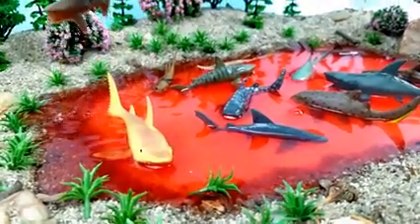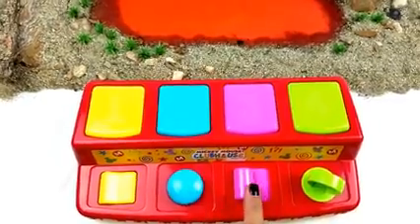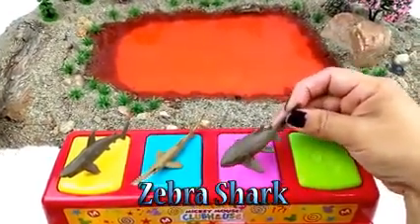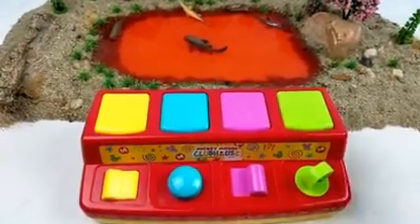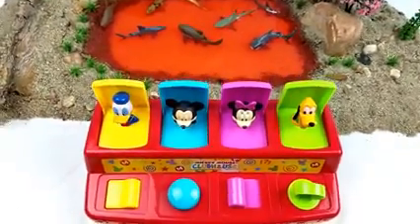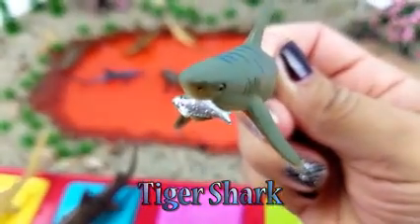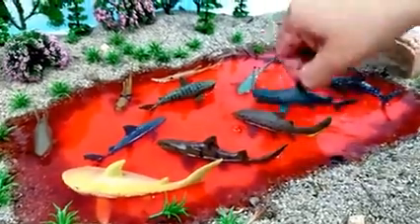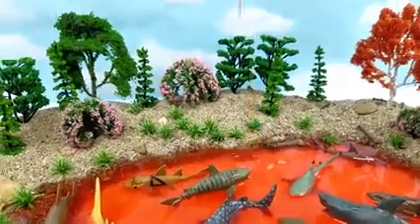Learn Learning Sea Animals Shark Toy Names Colors Kids Children Toddler Video Toys Pop Up Mickey Fun